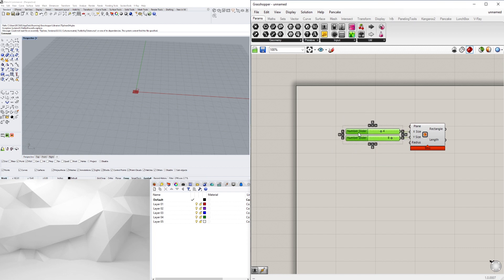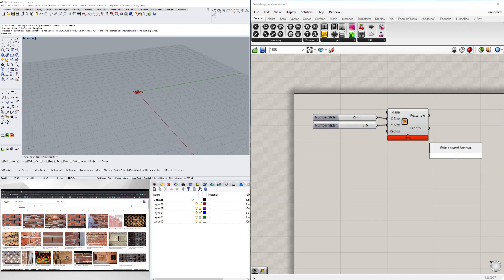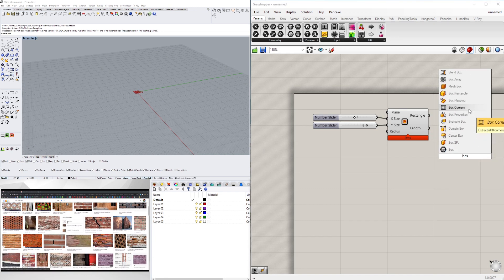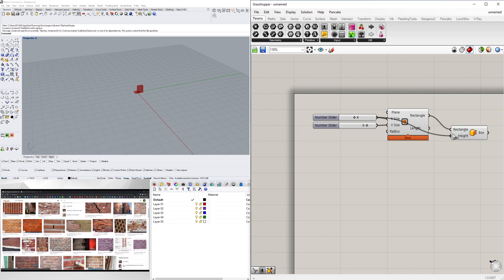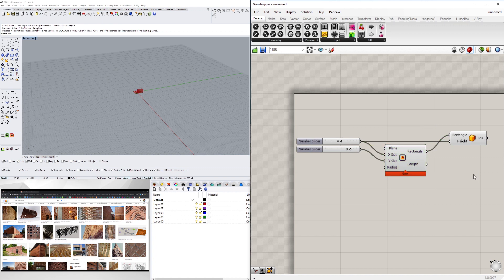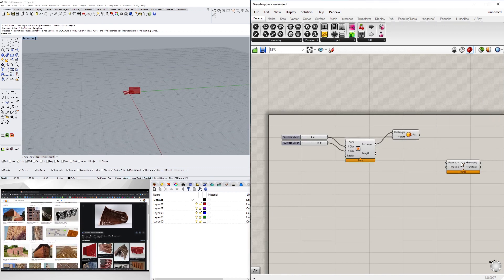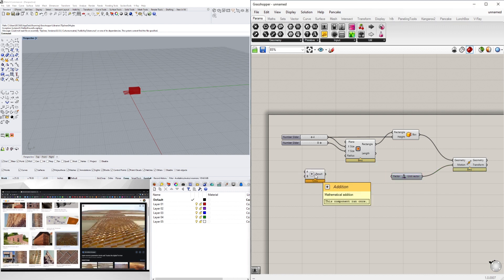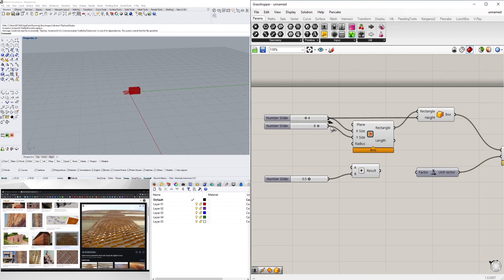Rhino 6 and Grasshopper Brick Wall Radia Rotation Overview